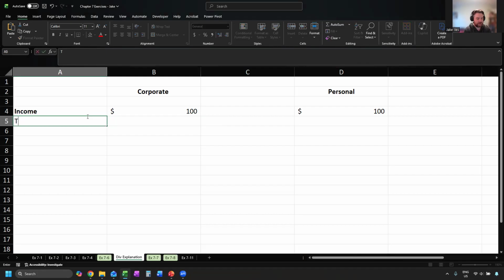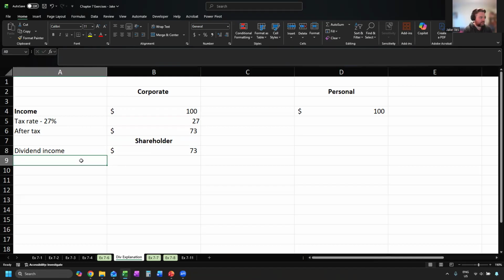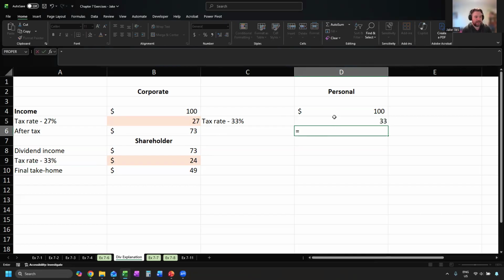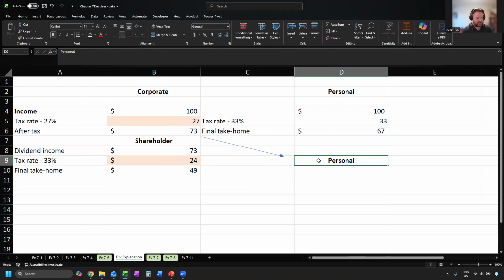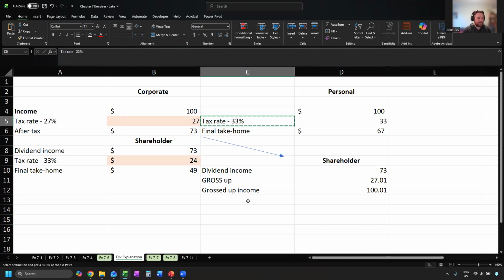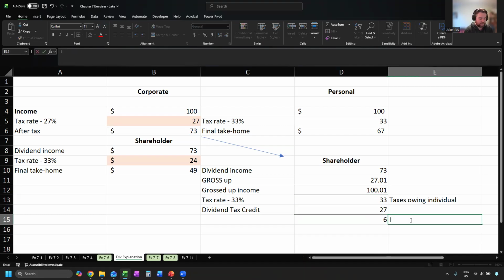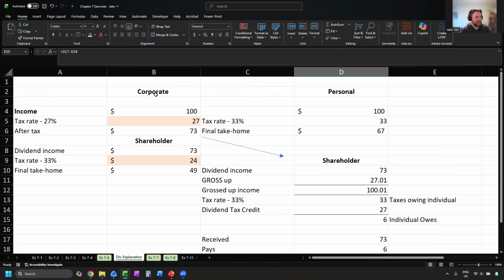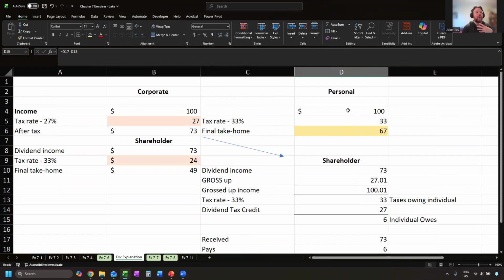FINA 3043 M7 V6 Integration Primer